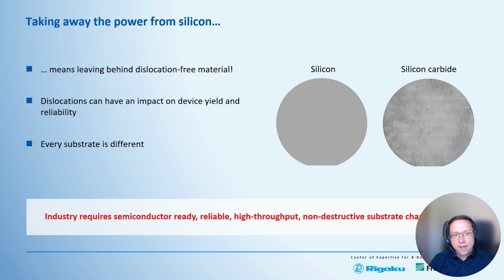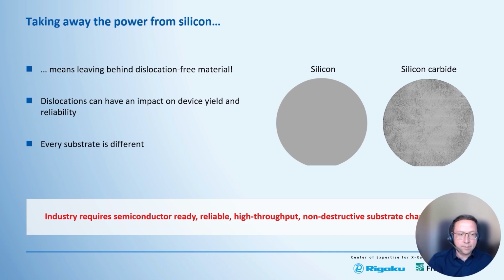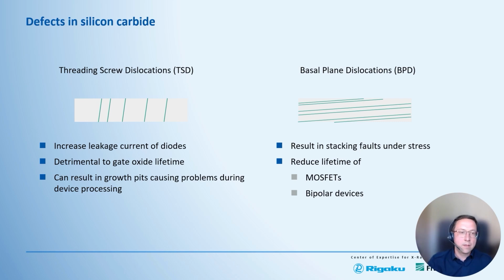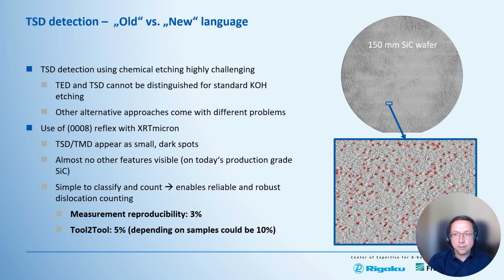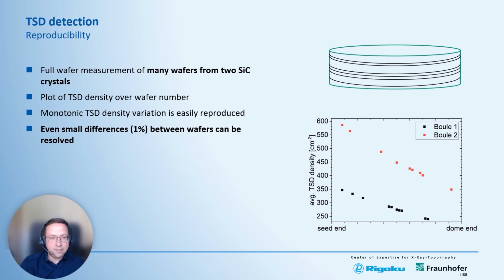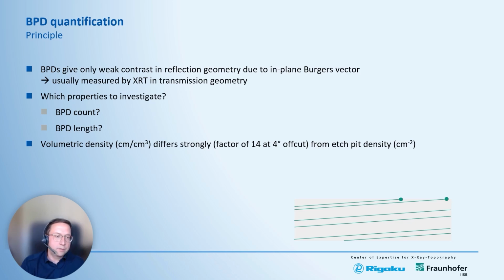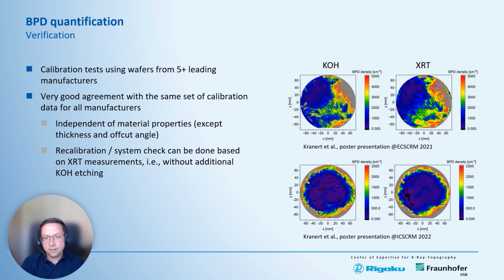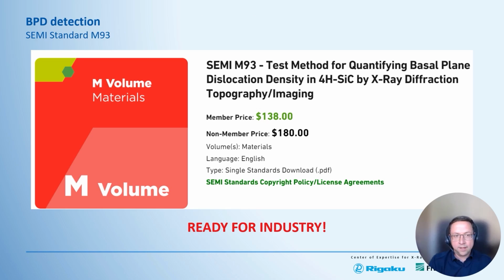Non-Destructive Dislocation Characterization in SiC Substrates Using XRTmicron Technology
In this workshop, Dr.-Ing. Christian Reimann, Global Business Development Manager for XRTmicron at Rigaku, presents the latest advancements in non-destructive dislocation characterization of silicon carbide (SiC) substrates using X-ray topography (XRT) technology. In his role, Dr. Reimann is responsible for translating practical and analytical needs into actionable strategies and tactics for the XRTmicron product line.

The presentation outlines Rigaku’s collaboration with the Fraunhofer IISB (Institute for Integrated Systems and Device Technology) in Germany to establish a Center of Expertise for XRT, focusing on defect detection, measurement procedures, and tool development tailored to the semiconductor industry.

Dr. Reimann explains how XRT enables high-throughput, non-destructive quantification of threading screw dislocations (TSDs) and basal plane dislocations (BPDs)—critical defects affecting SiC device yield and reliability. By introducing techniques such as reflection and transmission topography, calibrated measurement approaches, and Rigaku’s X-ray Toolbox software, the workshop highlights how reproducibility, speed (down to 5 minutes per wafer), and industry-standard compatibility (SEMI M91 and M93) have been achieved.

This session demonstrates that the XRTmicron system is now production-ready, offering high accuracy, repeatability, and the scalability needed for fabs working with SiC materials. Attendees gain insight into the practical applications of XRT in both R&D and high-volume manufacturing environments.